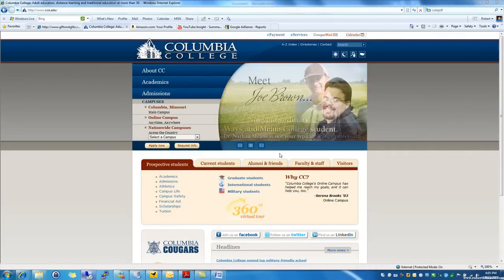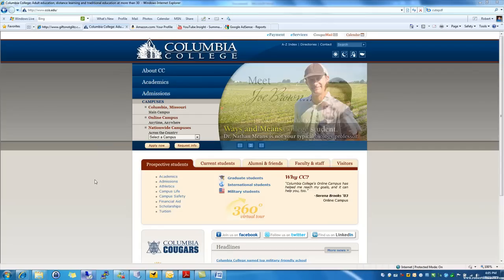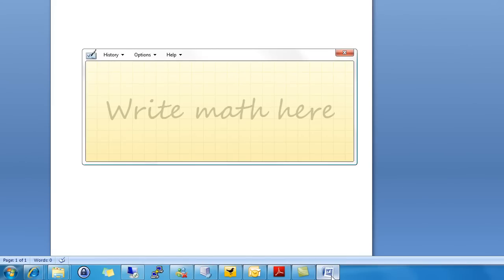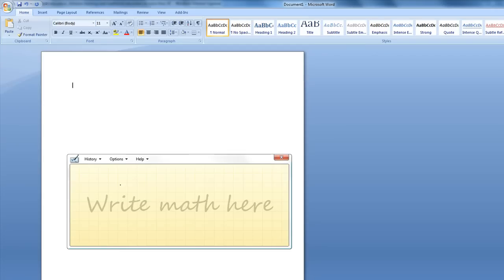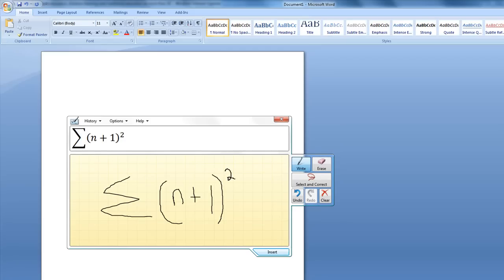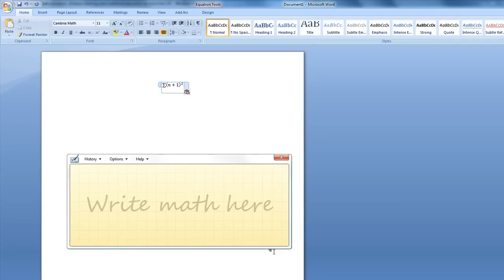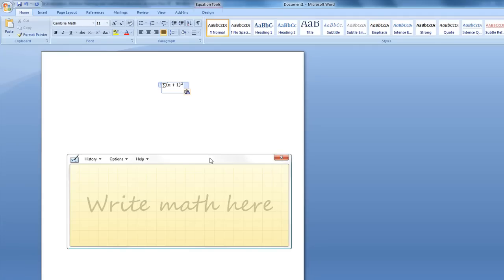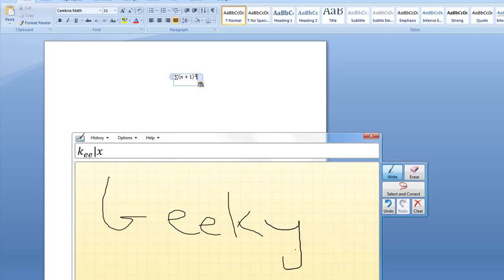Exploring the Geeky Side of Windows 7 - Math Input Panel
I keep finding all sorts of little tools buried in Windows 7 that keep making my digital life a bit easier.  One tool that I found has the potential to make math & science students jump for joy  the math input panel tool.  This tool, which works great with a tablet PC, lets you freehand mathematical and scientific equations and have them converted into readable text so they can be inserted into documents such as Word or OneNote.

In this video I walk you through an example of how the tool works while I talk a little bit more about the geeky side of Windows 7!